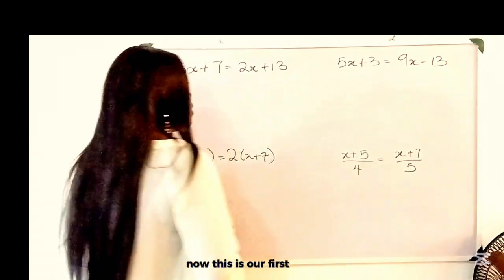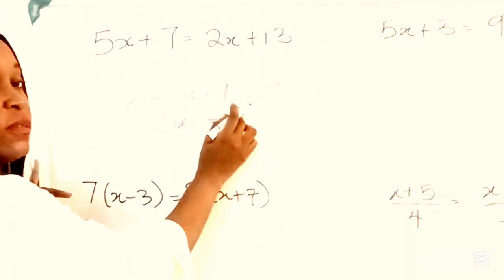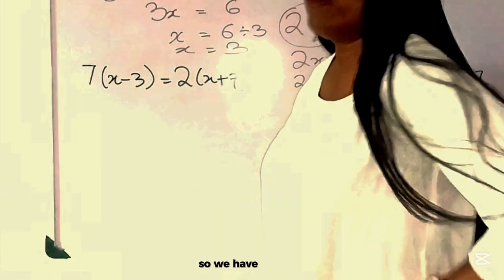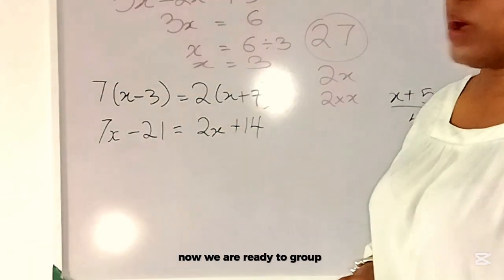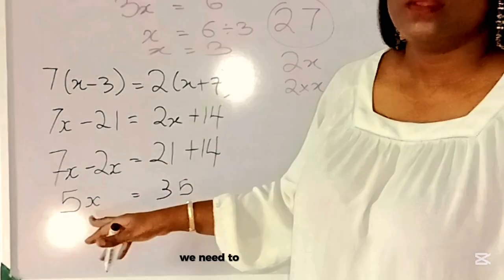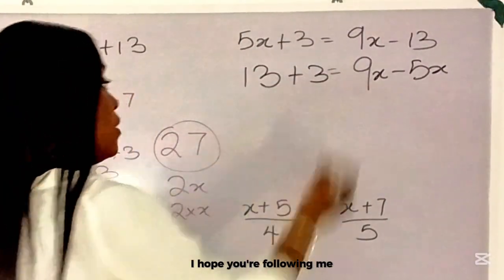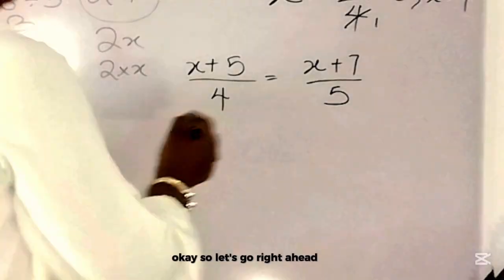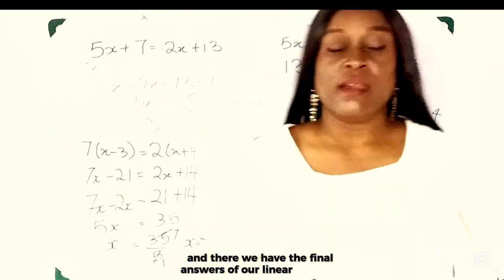Simple linear Equations | Find x